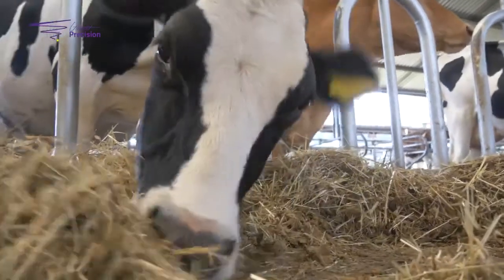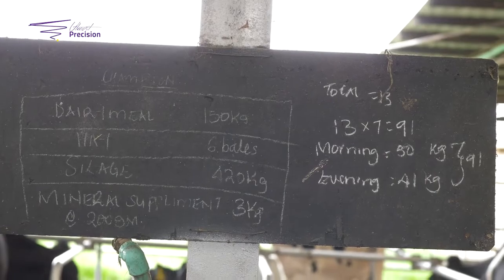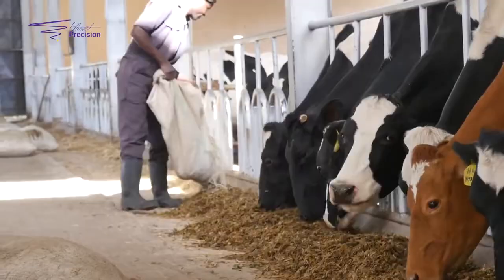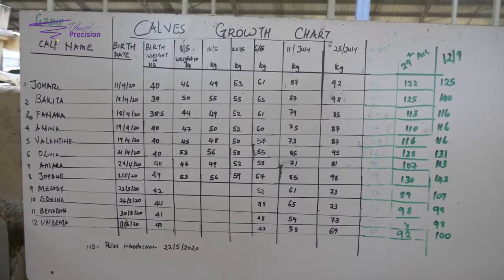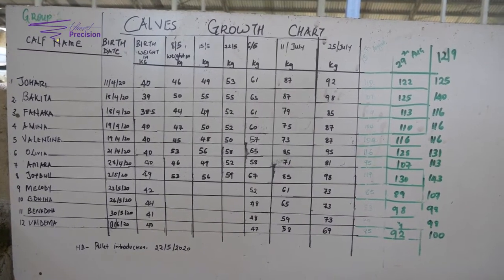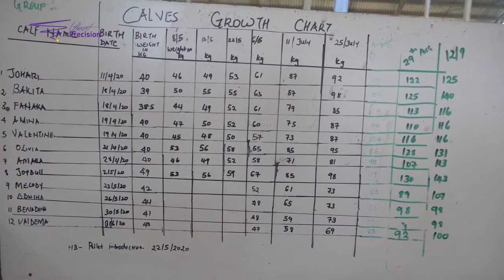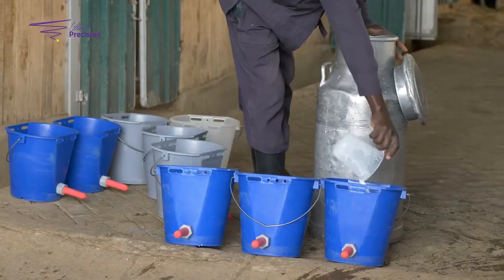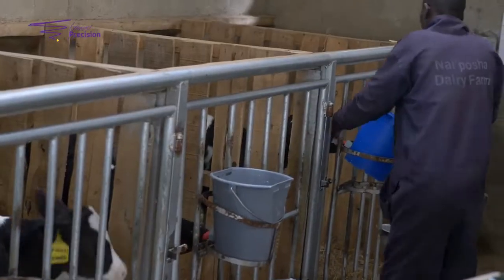Measuring the Performance of Your Dairy Farm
This video explains how to measure the performance of your dairy farm using the Dairy Farm Benchmark (DFB) tool. Measuring the performance of your farm provides a basis for target setting and addressing the performance gaps identified. Measure your farm today, and begin your journey of optimization.